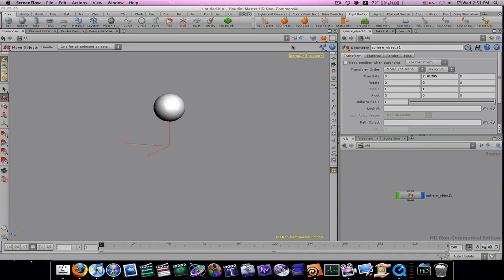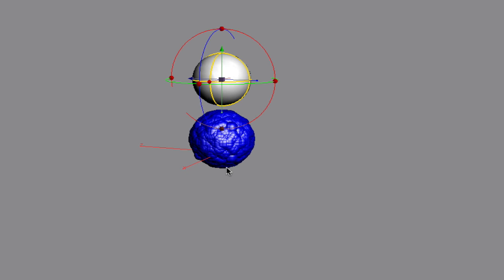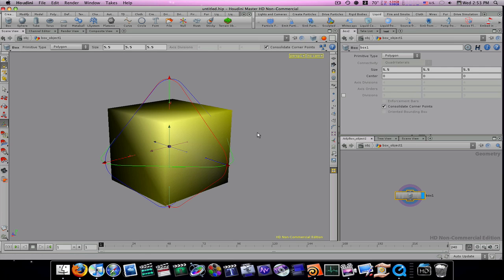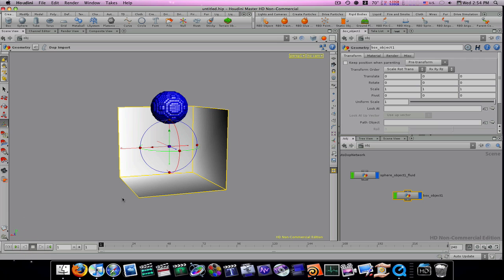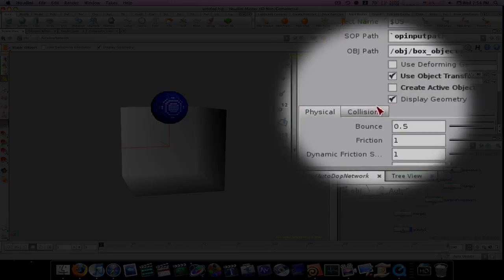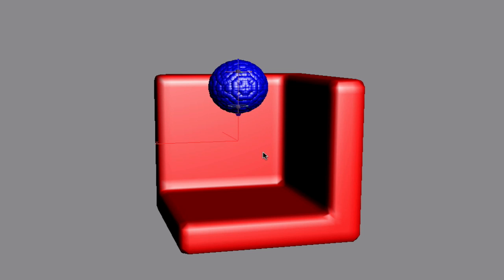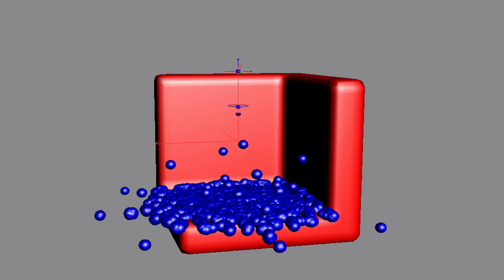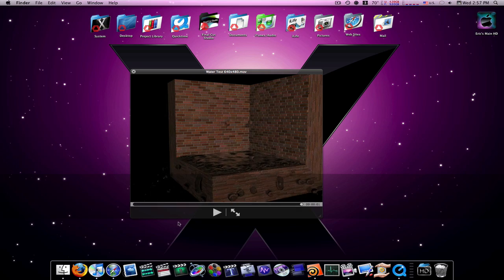Houdini Fluids Tutorial - Part 01: Fluid Collisions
This is a video showing you a simple fluid collision in houdini.